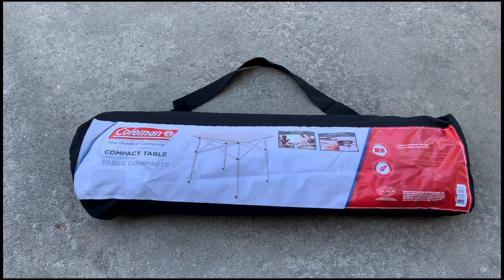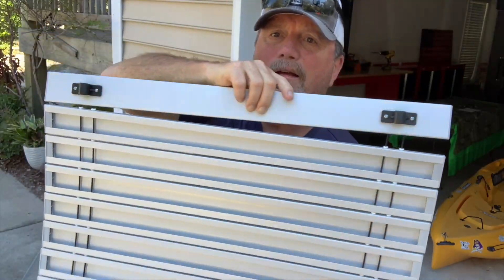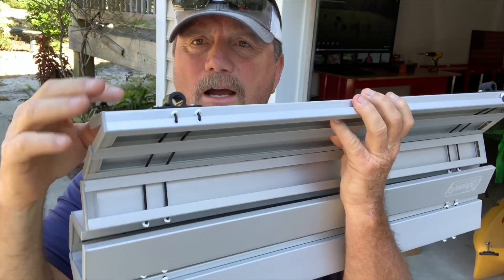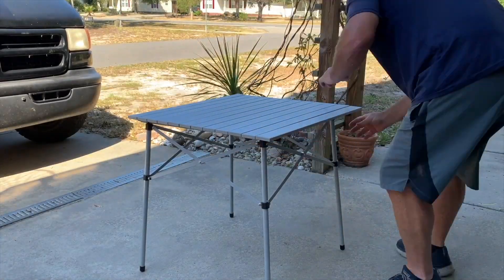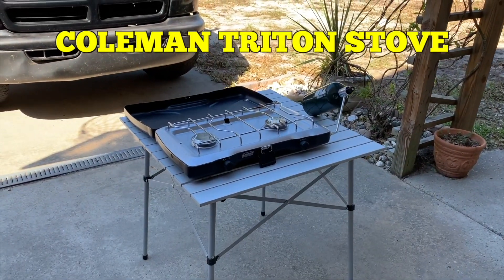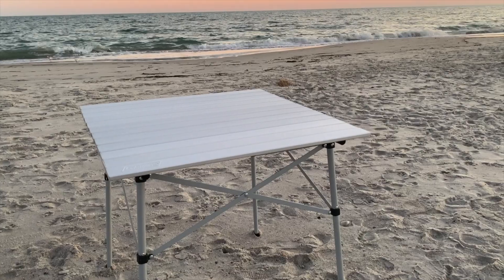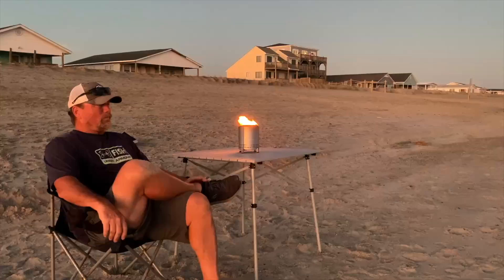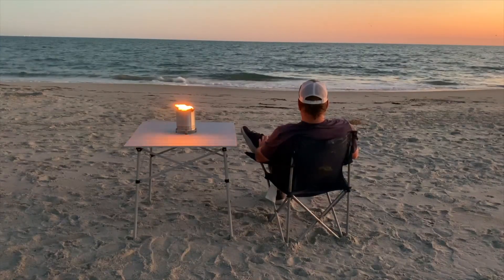You Won’t Believe How Easy This Coleman Camping Table Sets Up! 😲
📣 Welcome adventurers! I'm Adventure Steve, and today I'm thrilled to introduce the Coleman Folding Camping Table.

🛠️ When you unfold this compact camping table, you'll notice that the slats are connected with bungee-style cords, making assembly incredibly simple. Underneath, there are convenient holders that securely snap the frame into place.

🔥 One of the main reasons I chose this foldable camping table is to pair it with my Coleman Triton Two-Burner Stove—and it fits perfectly! It enhances my outdoor cooking setup, making meal prep a breeze.

🏖️ This portable camping table isn't just for the campsite; it's a fantastic beach table too! Its sturdy design and portability mean you can use it anywhere your adventures take you.

👍 If you're in the market for a reliable and versatile Coleman camping table, I hope you find this overview helpful. It's an essential piece of camping gear that adds convenience to any outdoor experience.

I have videos for all the products I use.*

00:00 - Introduction to the Coleman Folding Camping Table
00:10 - Easy Assembly with Bungee Cords
00:25 - Perfect Pairing with Coleman Triton Stove
00:35 - Portability and Versatility Anywhere
00:45 - Final Thoughts and Recommendations